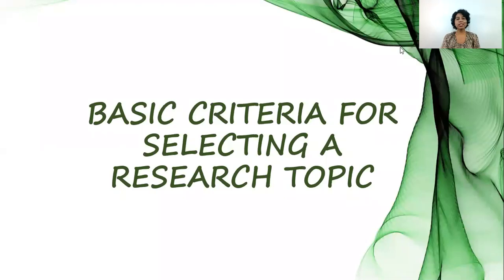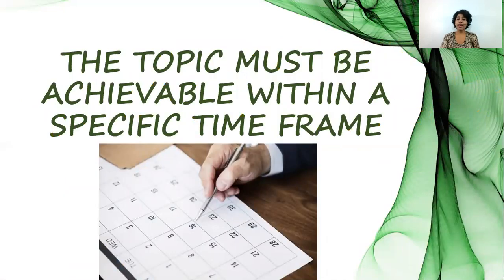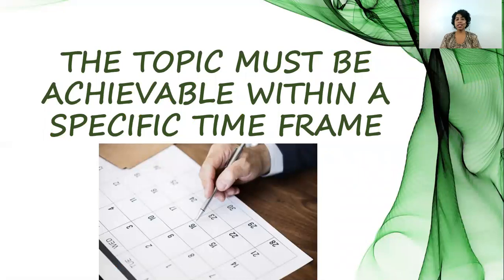Selecting a research topic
Some basic criteria for reviewing a research topic